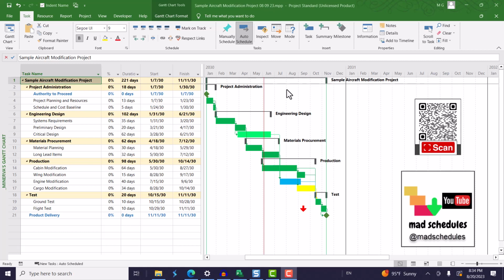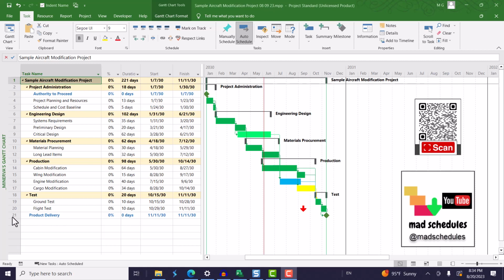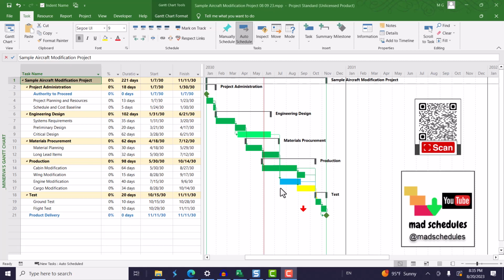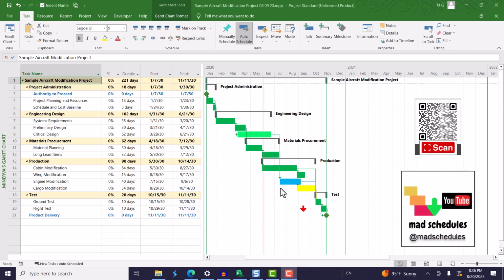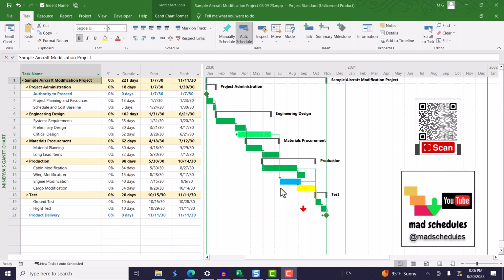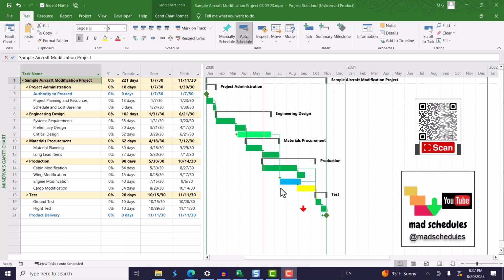Microsoft Project - 14-point Schedule Health Assessment Overview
Learn how checking the health of the schedule is possible with Microsoft Project. This is just an overview of all the 14 points as specified by DCMA.  You will not learn how to do it in MS Project, but I do talk about how it is possible to do at least 10 to 12 of them.

@madschedules  - find YouTube channel using this handle in search